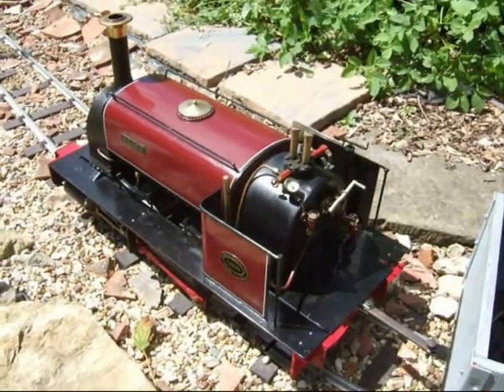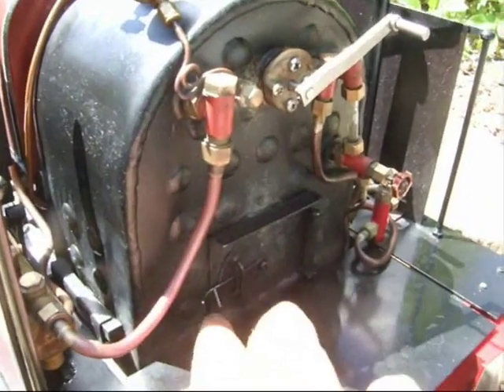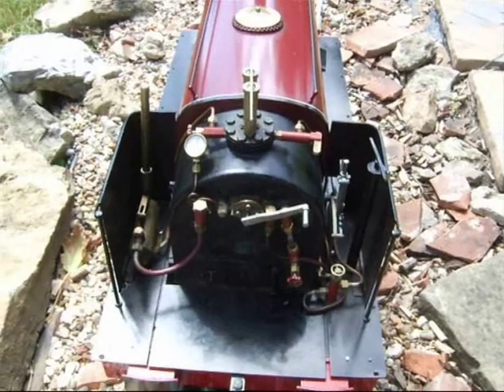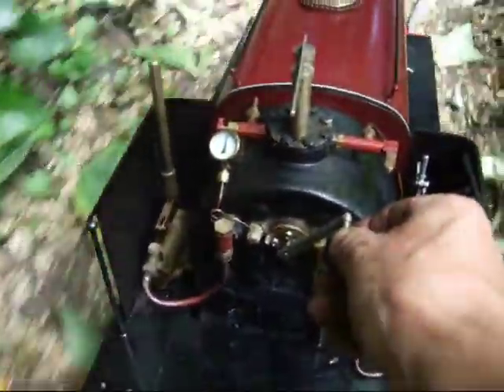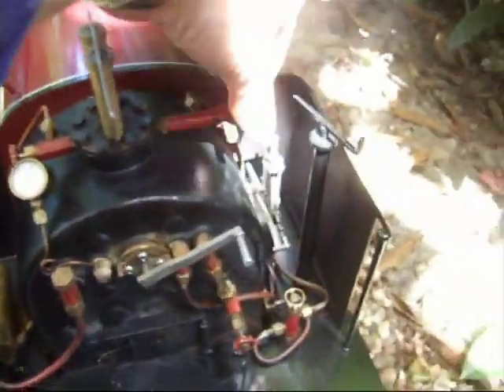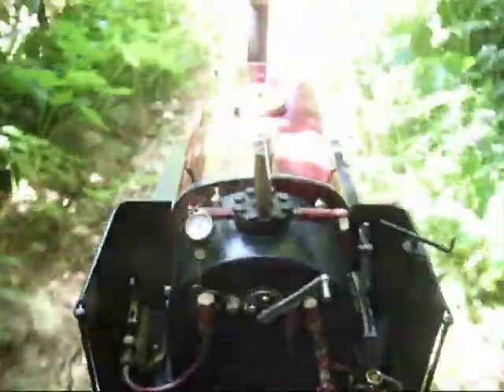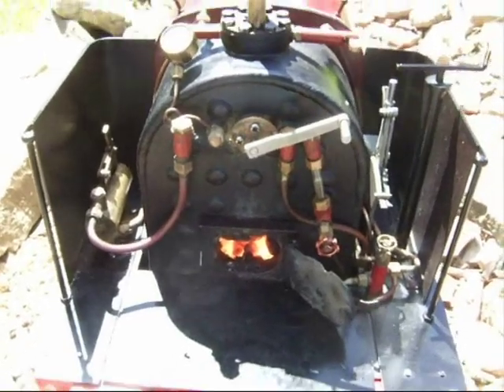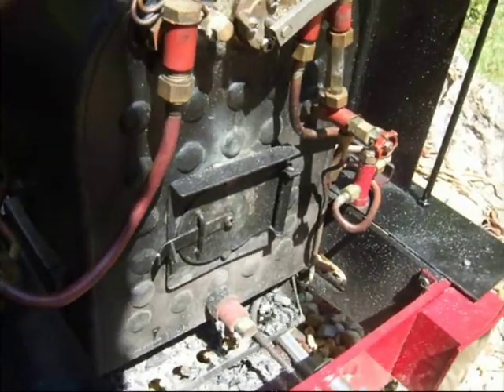Steam Model driving lesson from maxitrak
here is the driving instructional clip you have been waiting for! it shows you how to drive a live steam garden railway locomotive and tells you what all the parts do, pumps, pressure gauge, reversing leaver it covers it all. you will see despite there size they really need to be driven much like the full size versions!